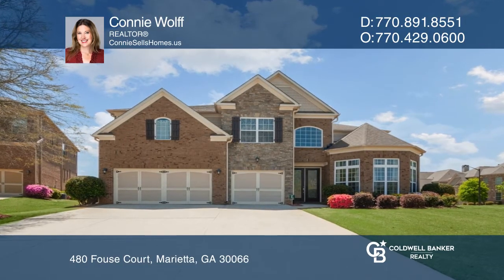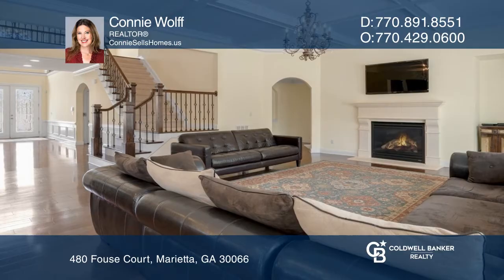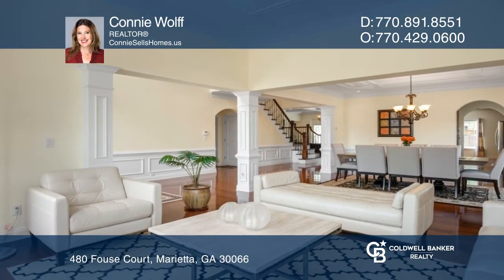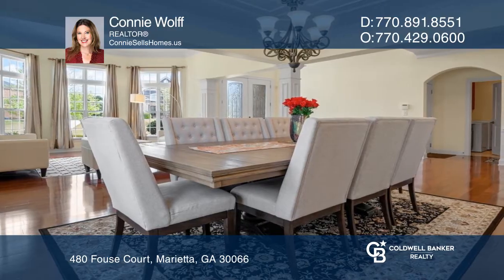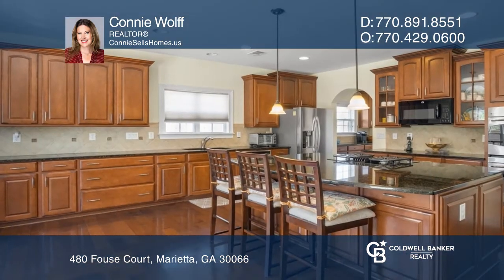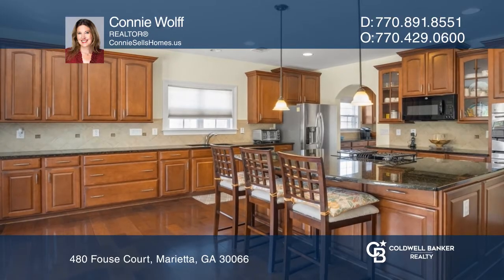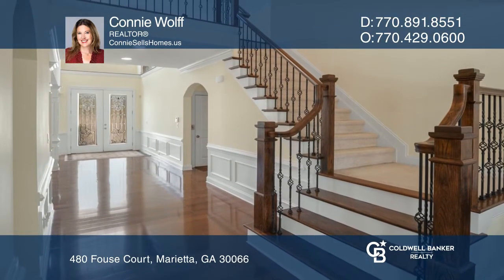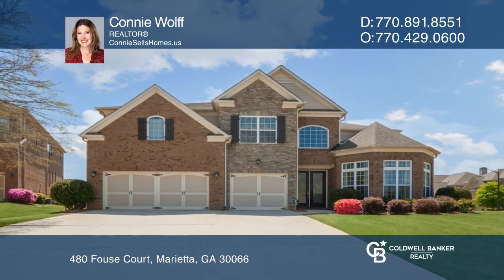480 Fouse Court Marietta, GA | ColdwellBankerHomes.com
480 Fouse Court, Marietta, GA

Largest floorplan in the award-winning Canterbury subdivision! Loaded with upgrades this home offers hardwood floors, dual owner suites and laundry rooms (one on the main level and one upstairs). Great room with gas-log fireplace and coffered ceilings, two-story foyer, kitchen with granite counter-t